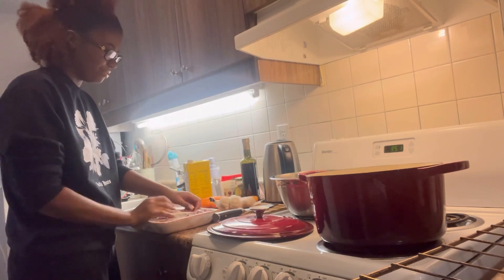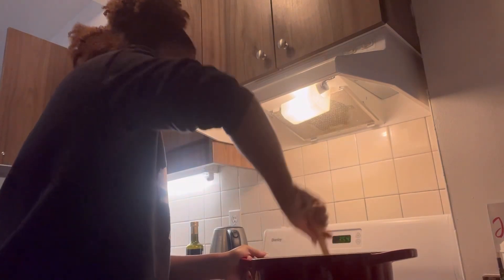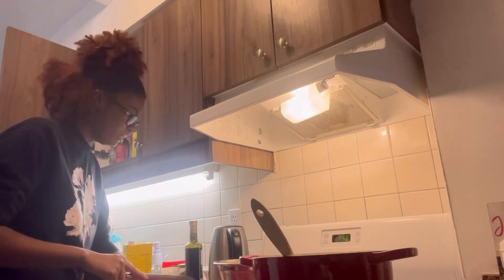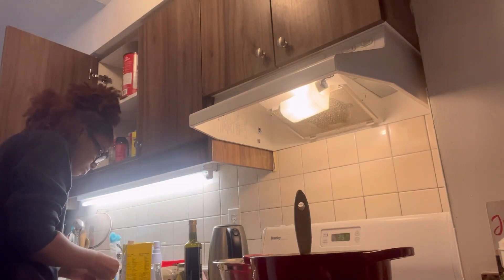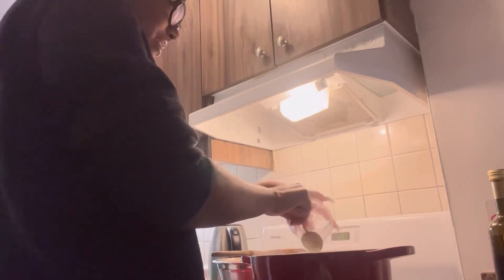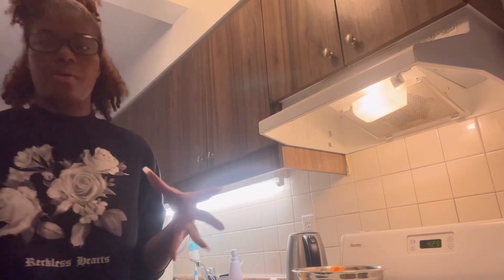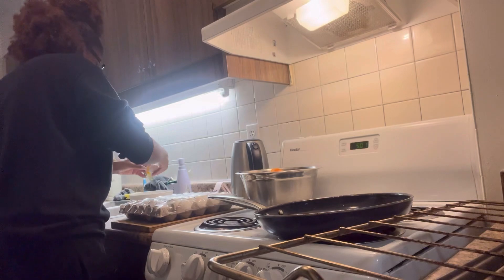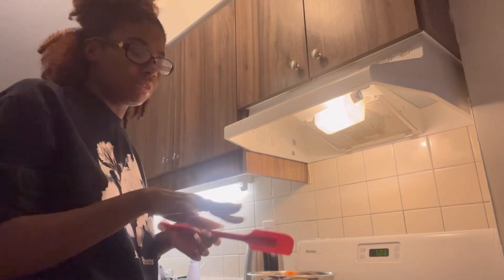Cooking Beef Stew YUM! 😋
Hey, it's Sheenique B,
I’m from Toronto and am 27 Years old, I have a five-year-old son and a baby on the way. I also sing and write my own songs but still in vocal lessons since singing is new to me.